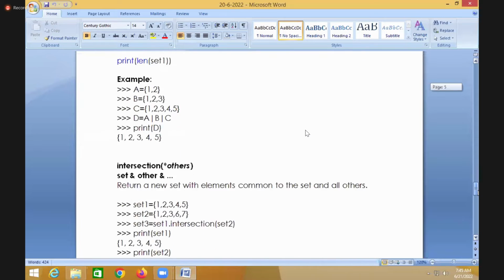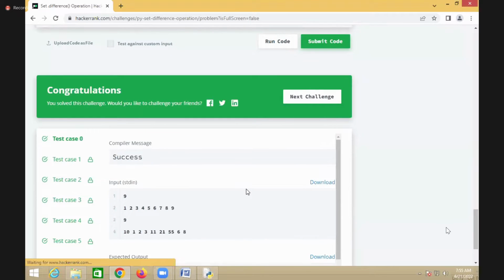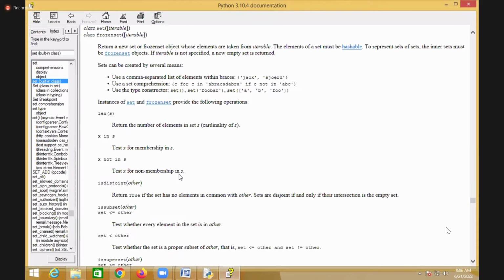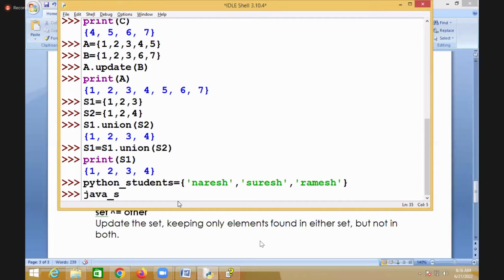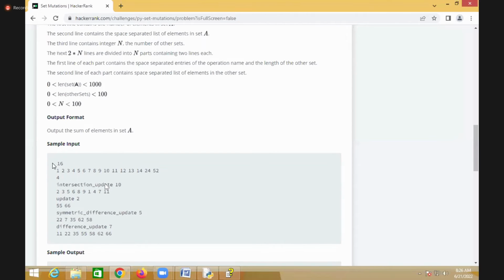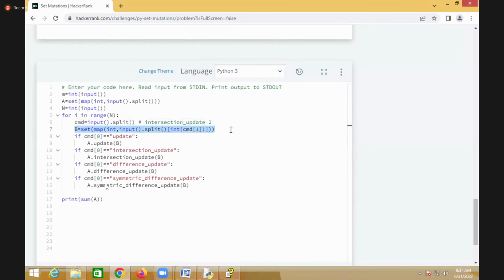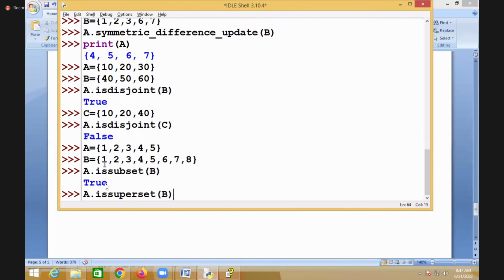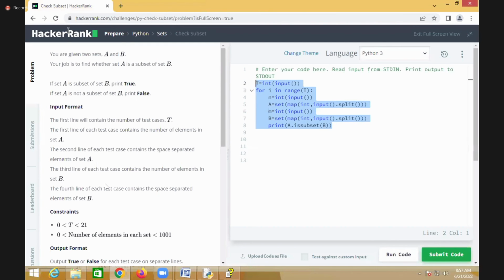python class (21-06-2022) class